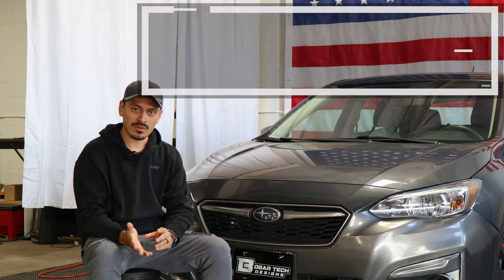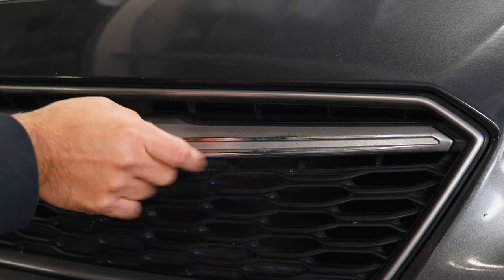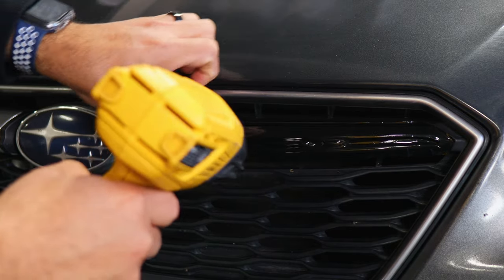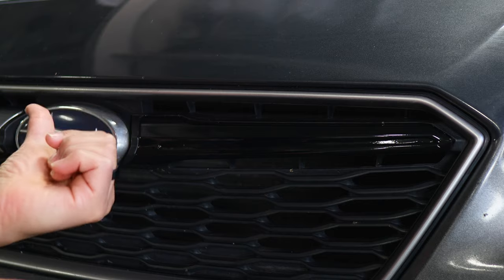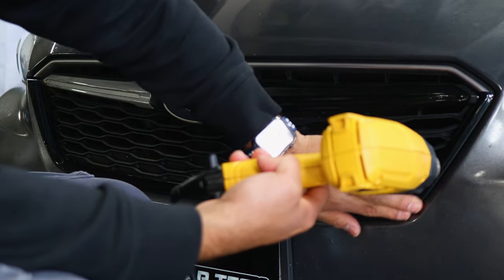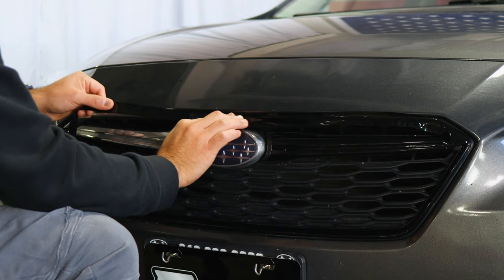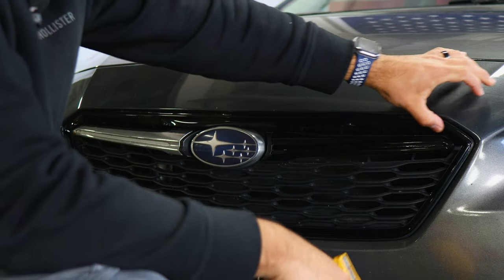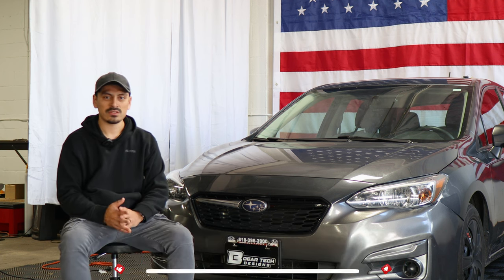2019 Subaru Impreza Front Grille Chrome Delete Install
Installing the Blackout Chrome Delete Precut kit, for the 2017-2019 Subaru Impreza by Bogar Tech Designs. This is a detailed installation video tutorial that makes a visually huge impact on your car.

Timestamps
0:00 Intro
0:10 Before & After
0:34 Prep Panel
1:09 Piece #4
3:26 Piece #2
5:34 Piece #1
7:17 Post Heat
8:04 Outro